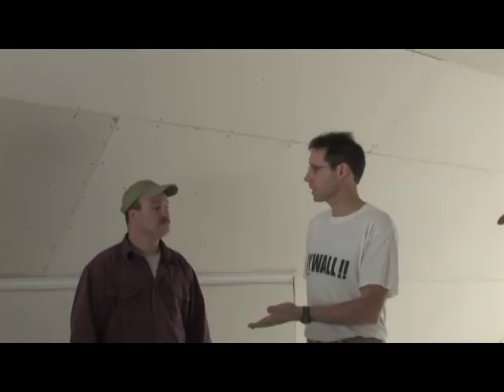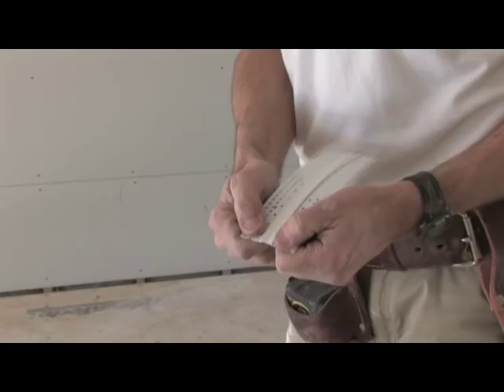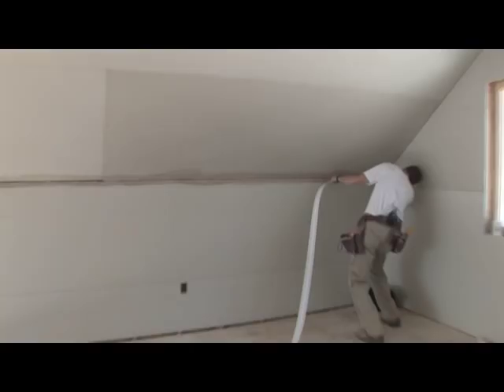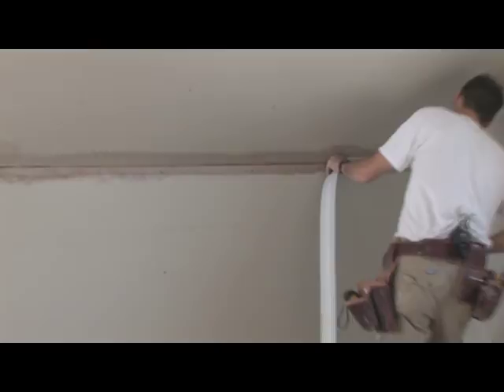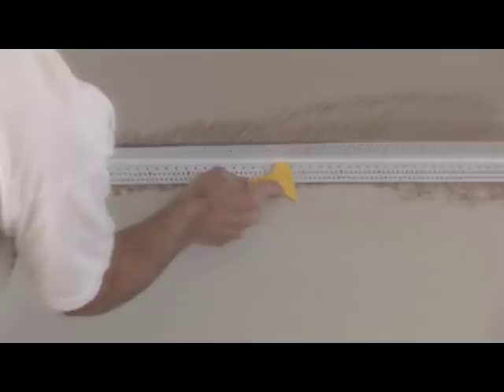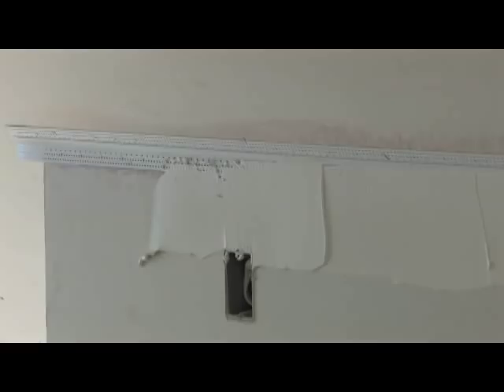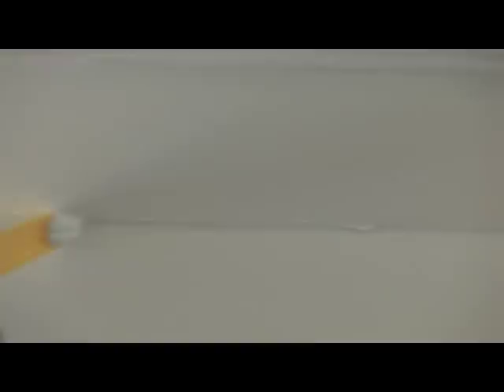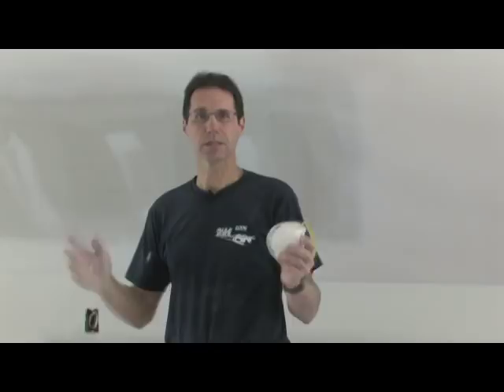Magic Corner Expansion Bead Testimonial with Drywall Pro Myron Ferguson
Drywall Pro Myron Ferguson gives his personal testimonial on Trim-Tex's Magic Corner Expansion Bead. Learn more about Magic Corner by following this

Magic Corner Expansion Bead - Use on any inside corner where movement is an issue to prevent cracking. Eliminates edge cracking on all off-angle walls and vaulted ceilings. Up to ⅜" in controlled movement. Used in over 20 million homes.